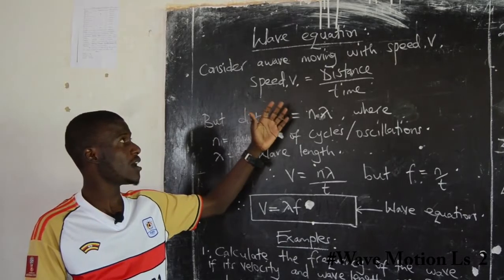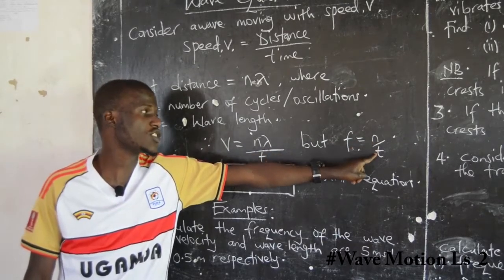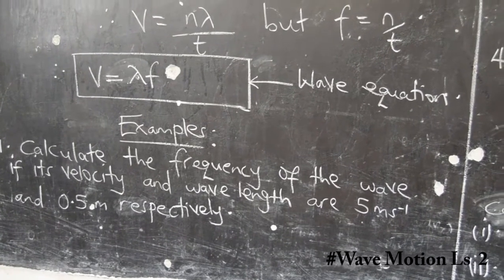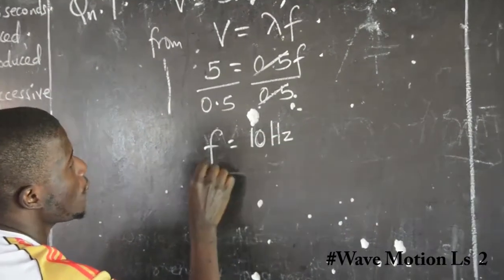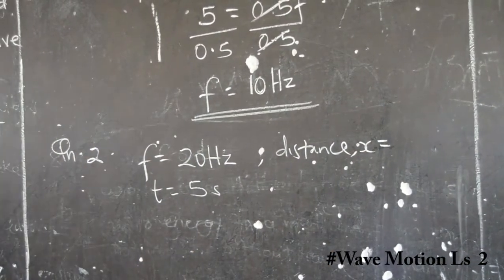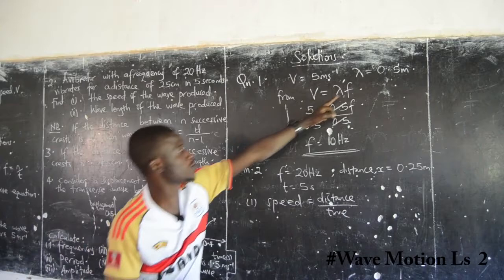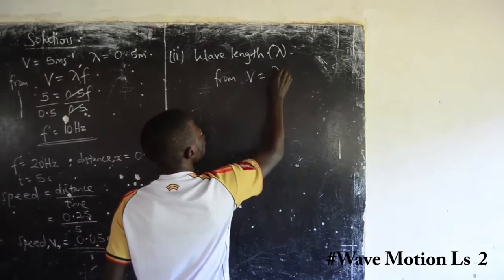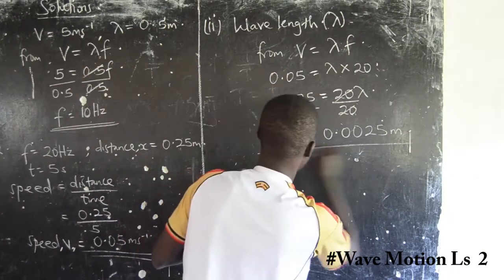S 4 Physics Wave motion lesson 2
This lesson is meant for S.4. We are still talking about waves.